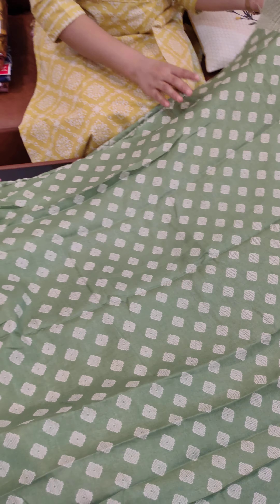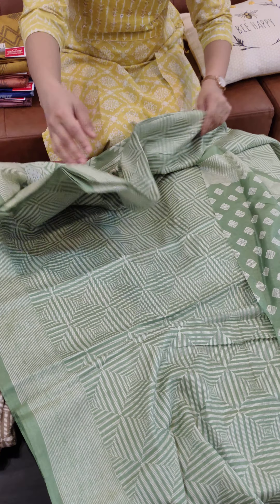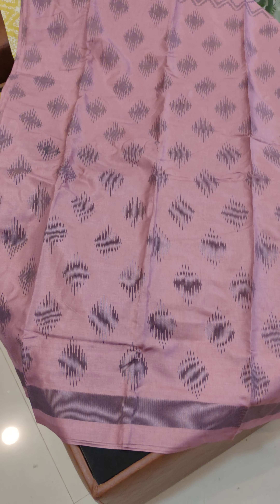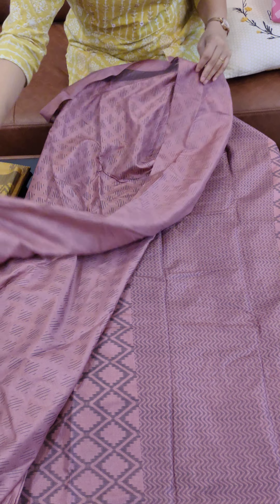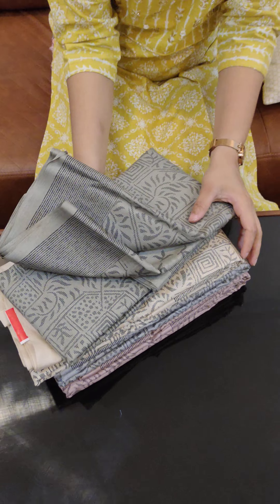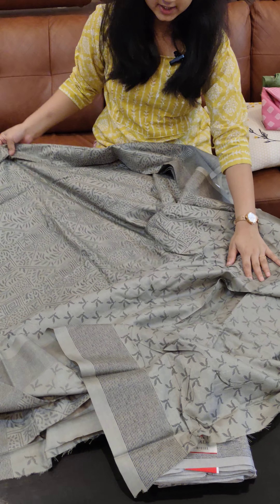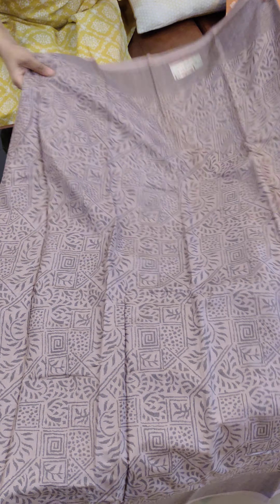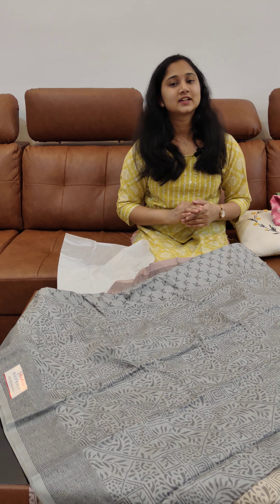Budget Friendly Manipuri Silk Sarees at 738/- Jyothi Tex Online - 8891161238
Budget Friendly Manipuri Silk Sarees @738/-